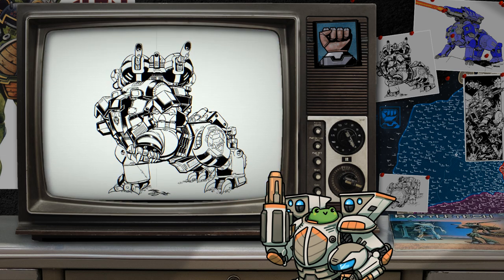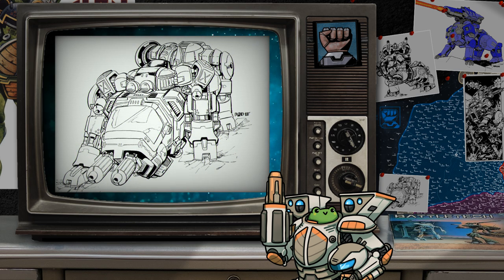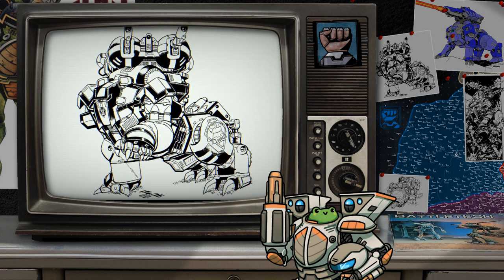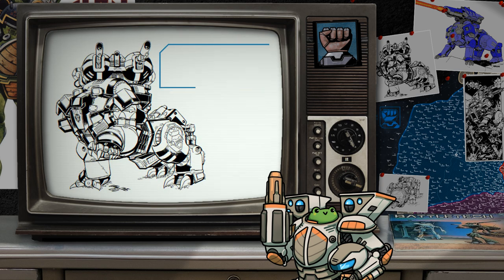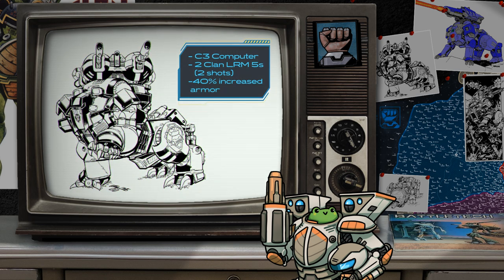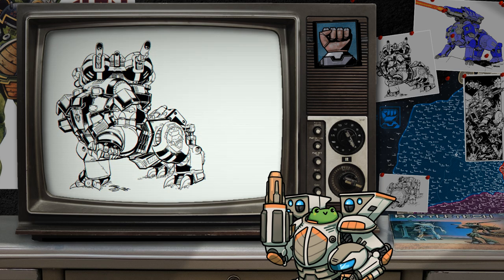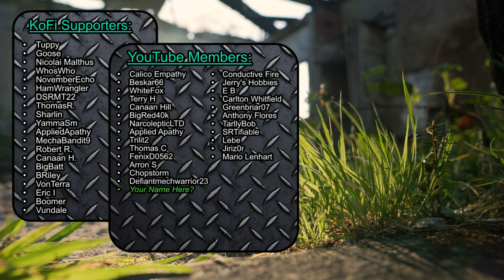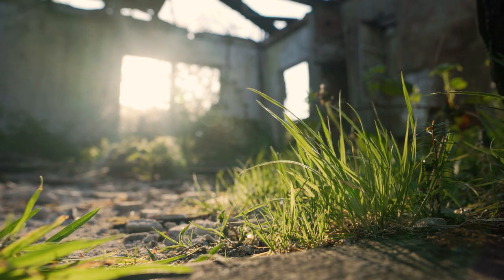BattleTech: What is the Legendary Fenrir Battle Armor?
Today, we dive into the history of one of the most famous Lyran Commonwealth battle armor designs.

BattleTech imagery remains the property of Topps.
Some video thanks to Pixabay